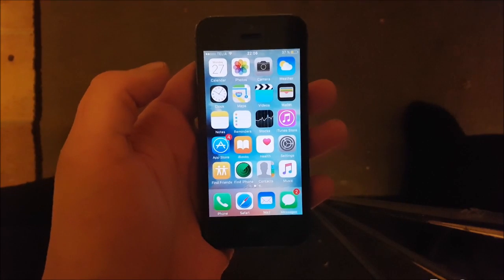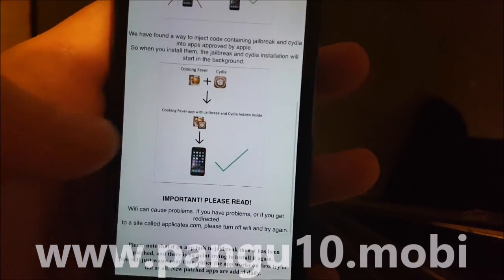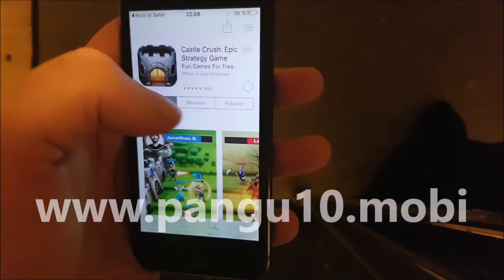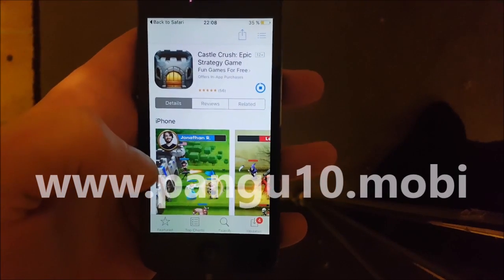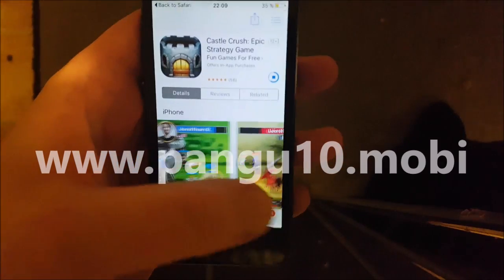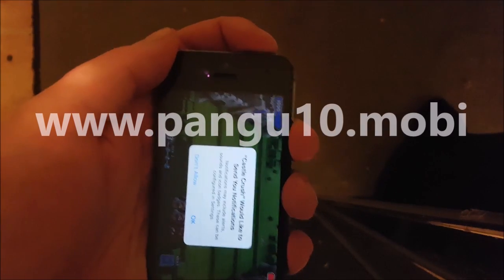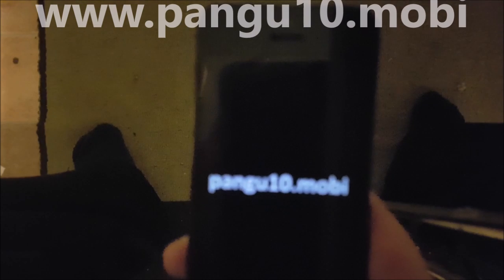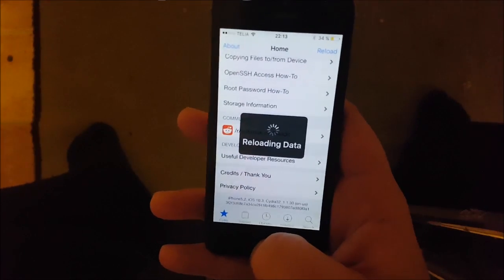iOS 10.3.1 jailbreak finally possible - FULLY UNTETHERED! Pangu10.mobi jailbreaking guide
Finally pangu offers a way to jailbreak ios 10.3.1 !

compatible with all versions of ios 10 !

if you are on iphone, ipod or ipad doesn't matter, if you have any version of ios 10, including ios 10.3.1, it can be jailbroken untethered!